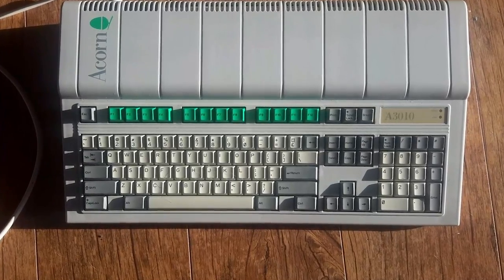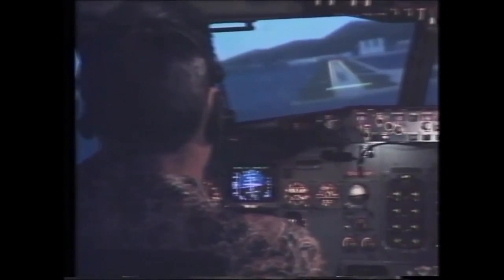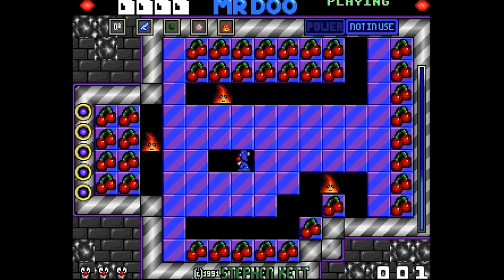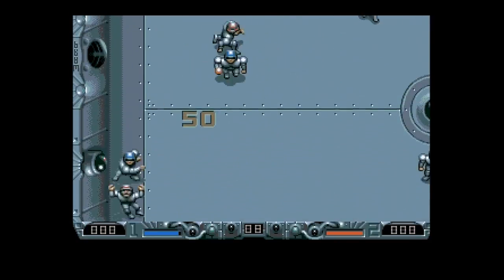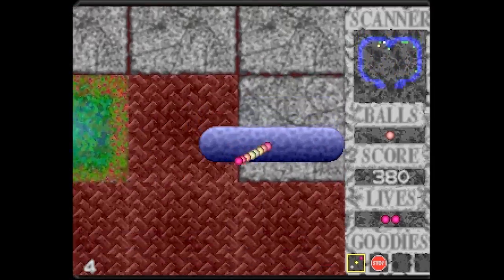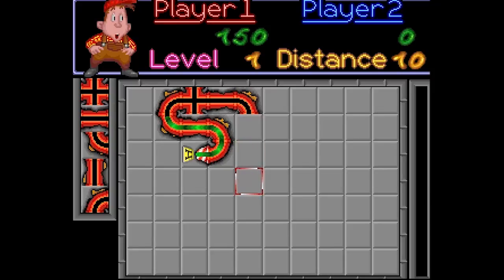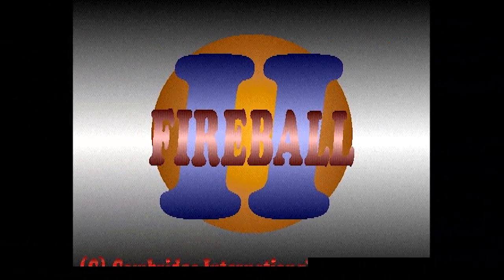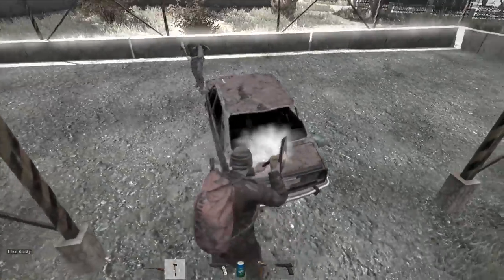Acorn Archimedes A3010 Library Review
A look back at small library of games the Acorn system had to offer.